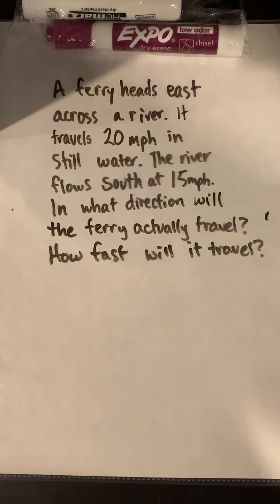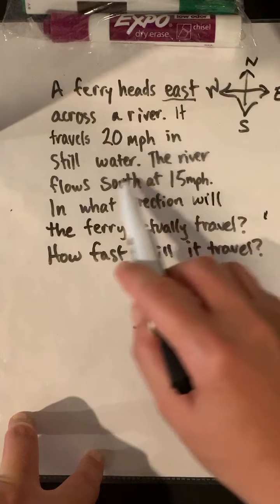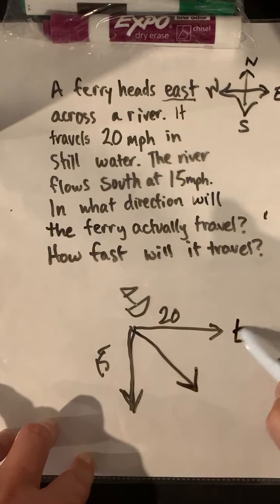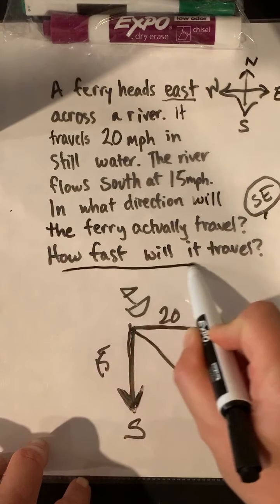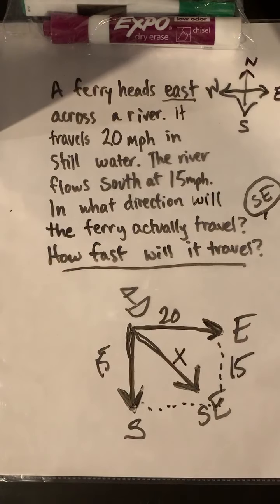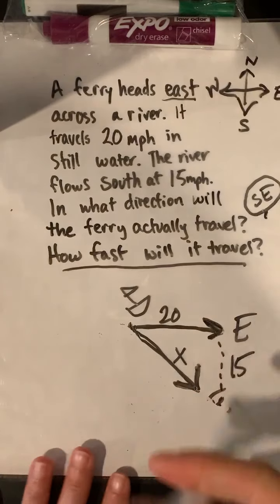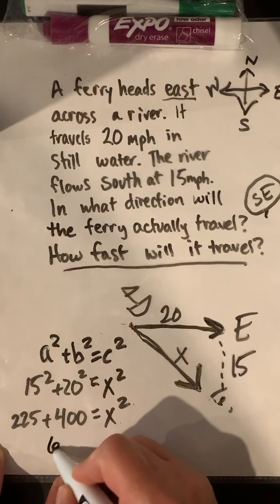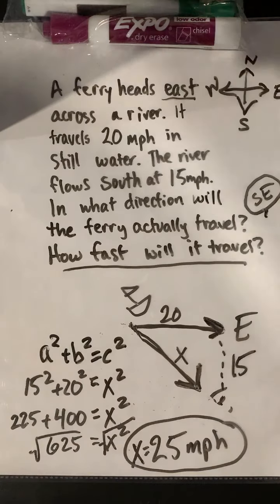section 12-14 problem solving